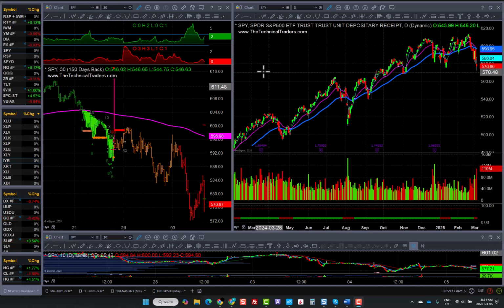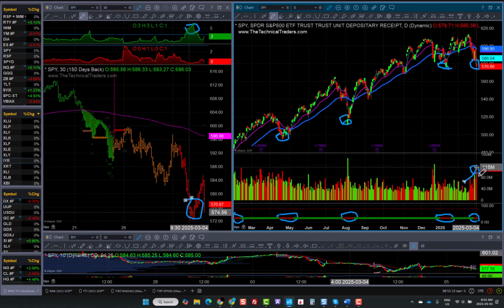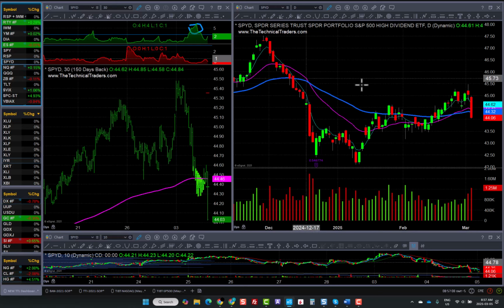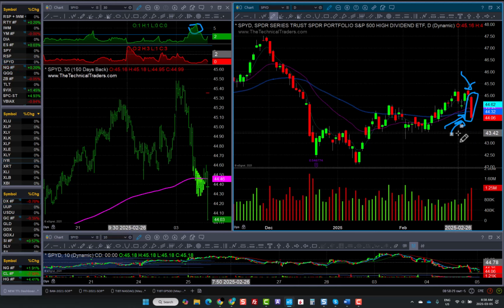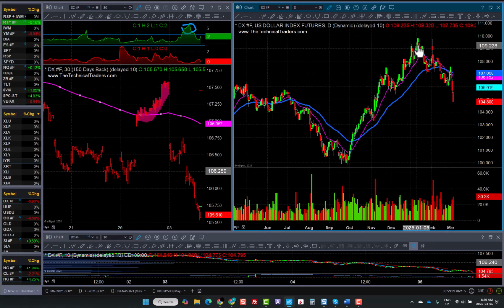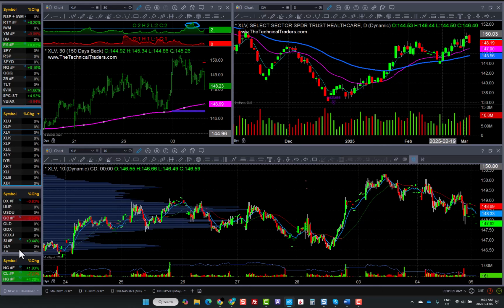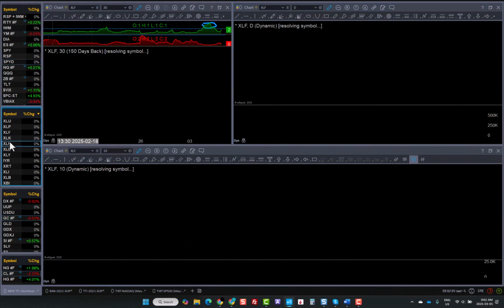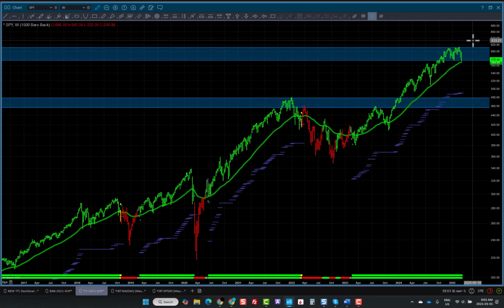Money Outflows Surge, and A Panic Washout and Cycle Low Form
Find out why money is flowing out to utility stocks, healthcare, consumer staples, and gold and dividend stocks.